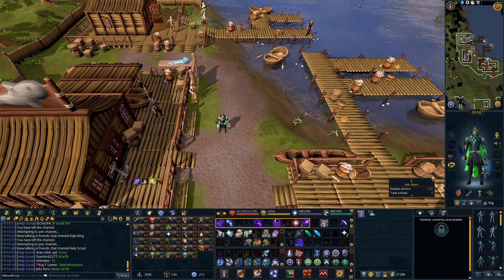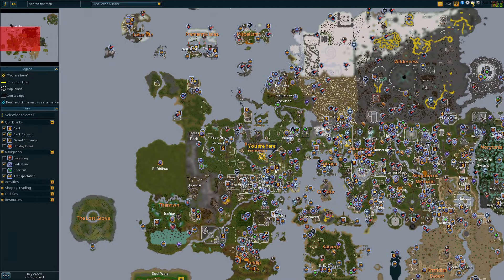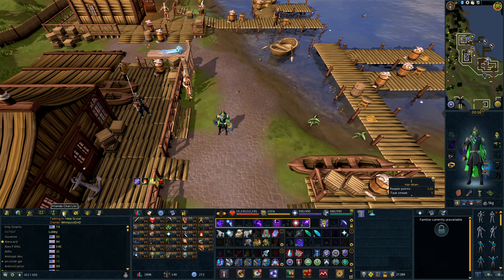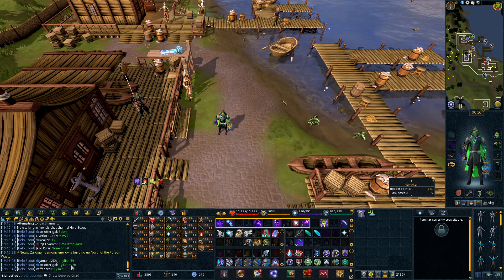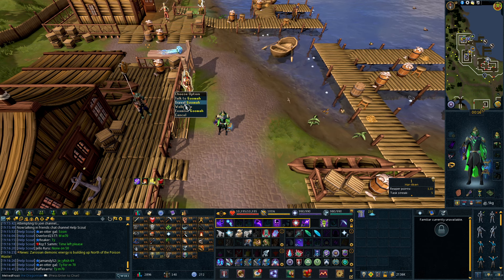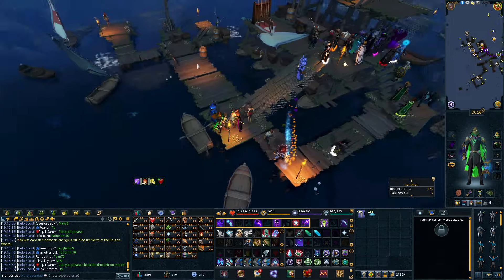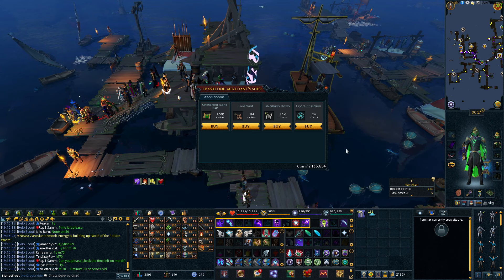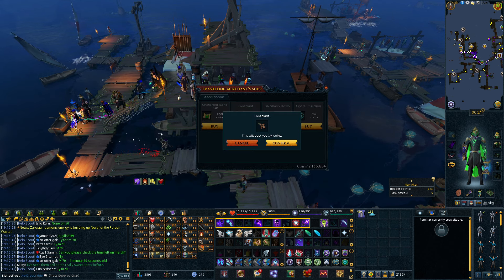How to find the Traveling Merchant rs3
FC: whirlpooldnd